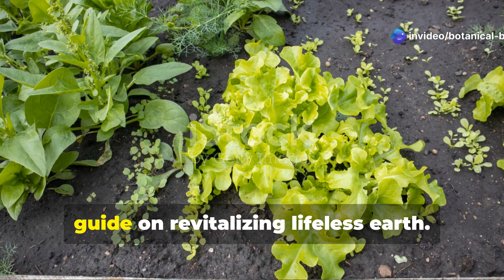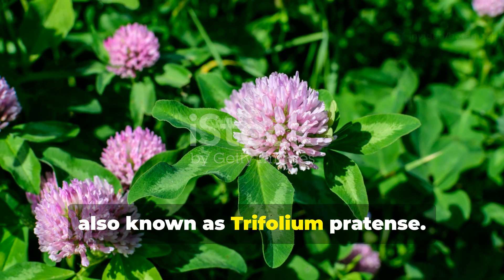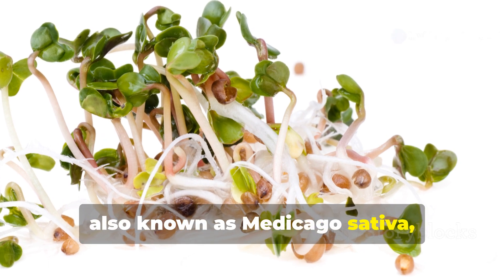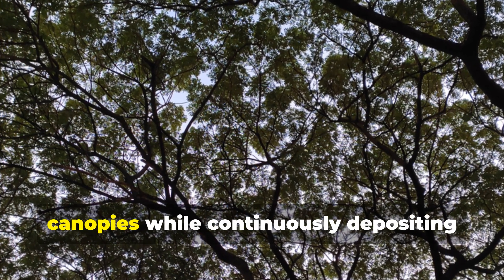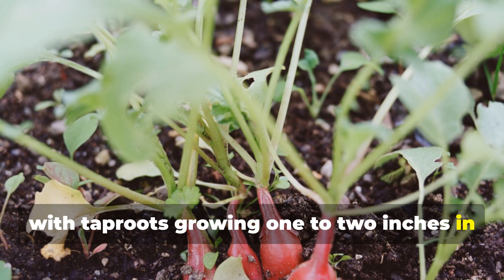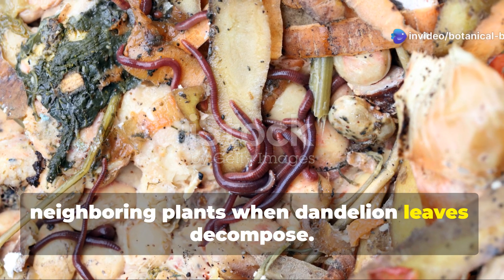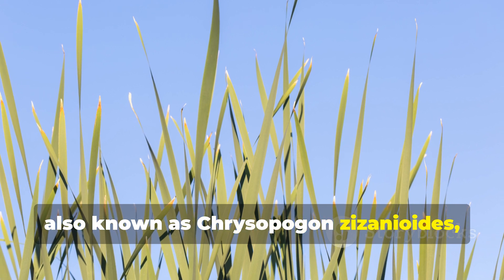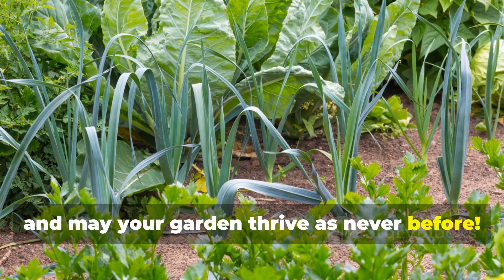Top 30 Plants That Heal Dead Soil - A Gardener's Revival Guide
Our video covers the following:
How to bring back dead soil?
What plant is best for dry soil?
What is the best thing to plant to improve soil?
What is the best plant for poor soil?
How to make old soil good again?
How long does it take to restore soil?
What is the fastest way to improve soil quality?
What plants increase nitrogen in soil?
Which plant increases soil fertility?
Can I put new soil on top of old soil?
What is perlite?
Can I reuse soil from dead plants?
What are the five ways of improving soil?
What does gypsum do for soil?
How to sterilise soil?
Can you save soil that has root rot?
Do I need new soil every year?
How can we recover soil?
Can I reuse soil from a dead plant?
How do you restore hard soil?
How to add iron to soil naturally?
How to regenerate the soil?
How is soil restored?
How to make soil light and fluffy?
What does lime do to soil?
What is perlite?
Feedback
Top 30 plants that heal dead soil and their uses
Top 30 plants that heal dead soil in india
Top 30 plants that heal dead soil in hindi
How do plants improve soil quality
Plants that improve clay soil
Plants that grow in soil
Plants for compacted soiweql
What are some actions people can do to maintain the soil quality